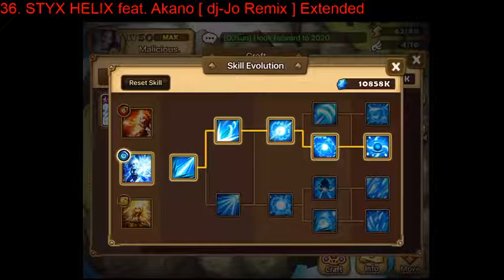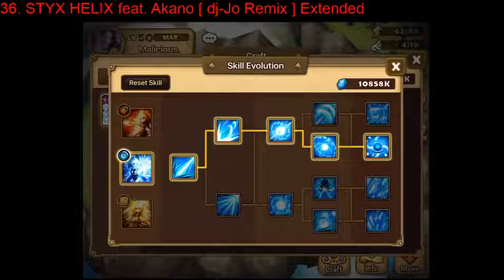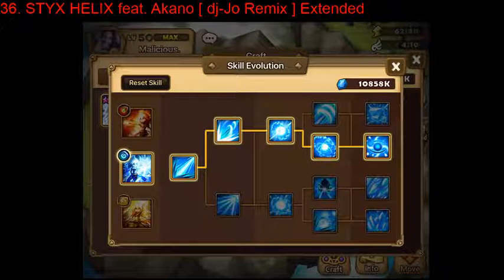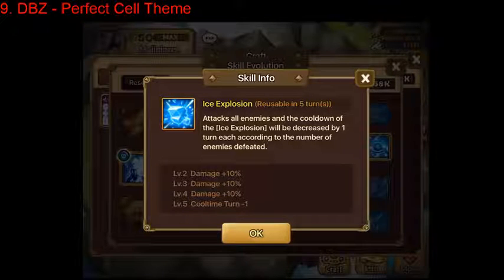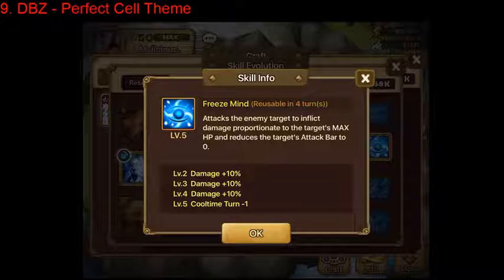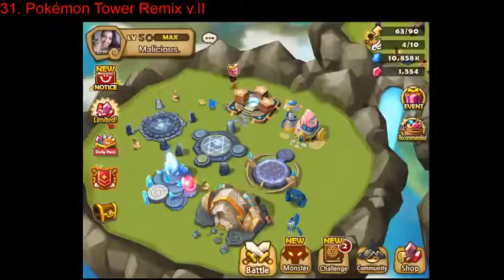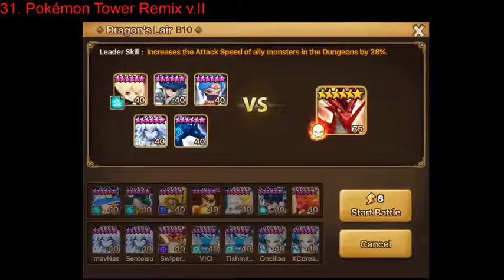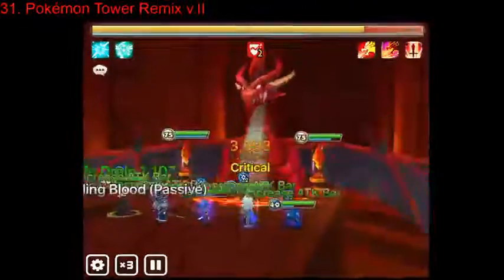Mali Summoners War The Single Target Water Homu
Single target water homu build. It is a great build for speed DB10 and GB10.

Streams will usually be on Saturday night, based on the SW time zone, pending real life commitments.